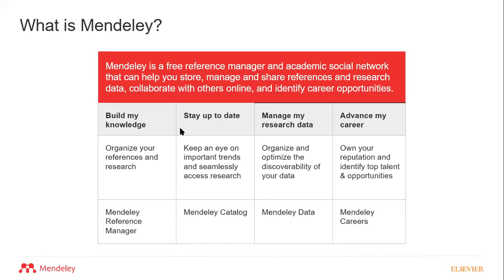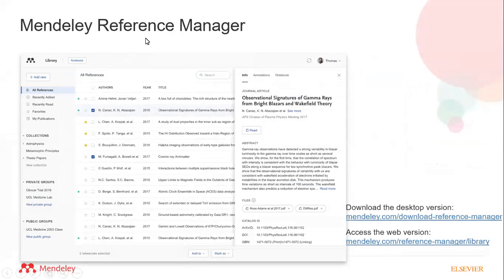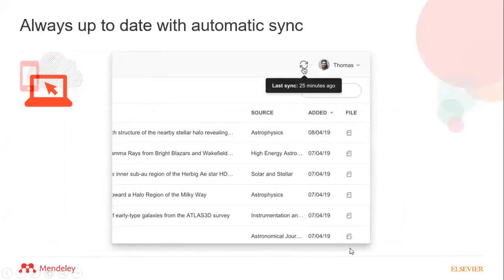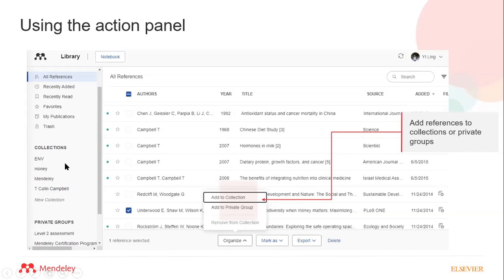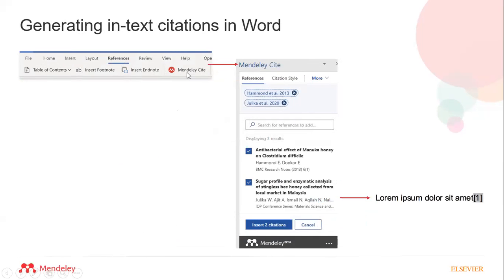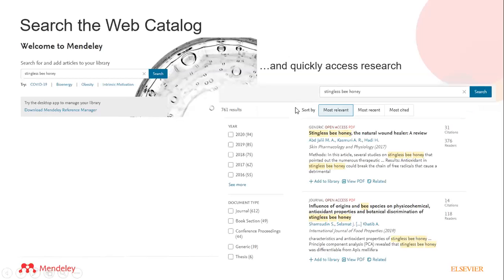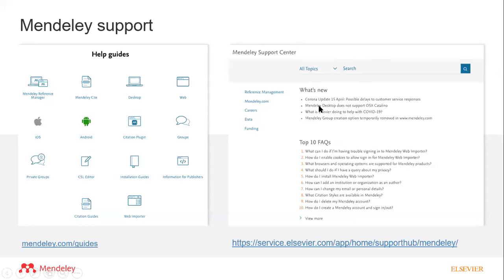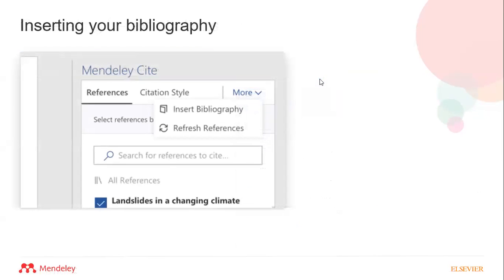05042021 - Introduction to Mendeley (UMT)